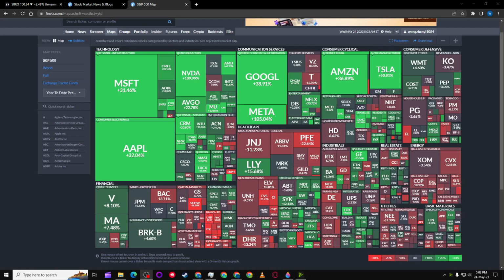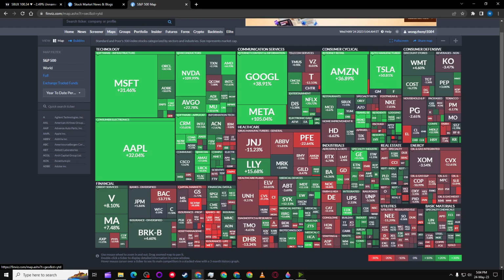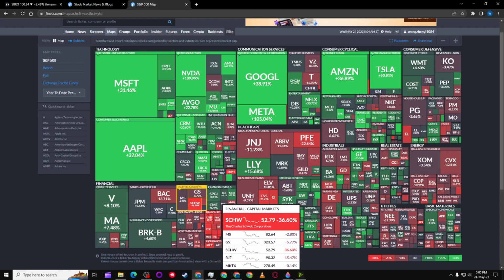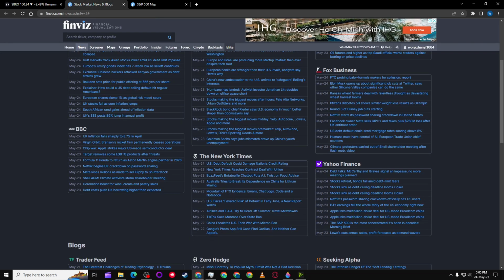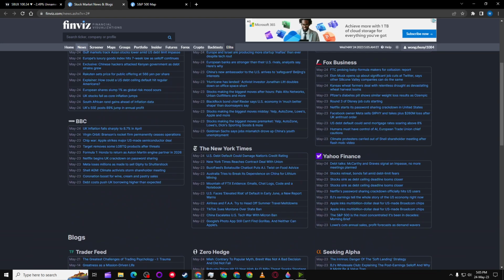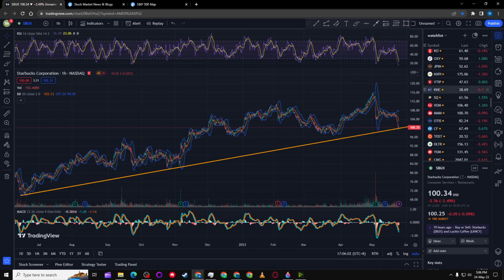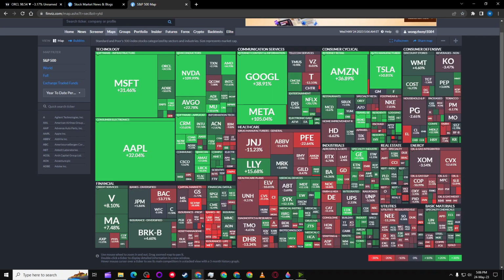Stock Market Strategy: How To Find Stock Ideas Using Finviz